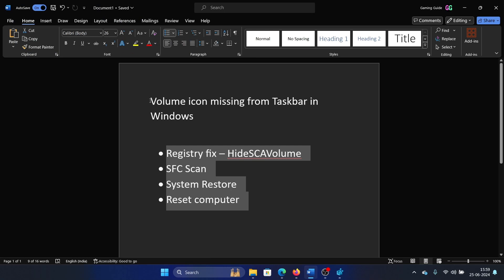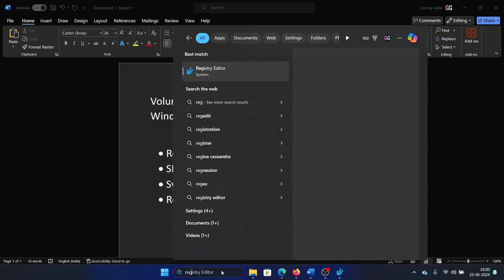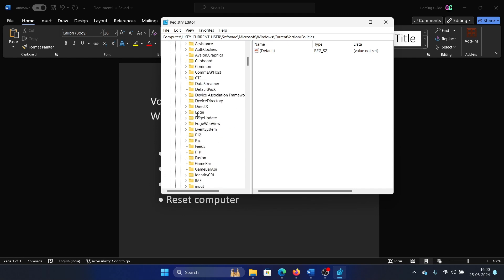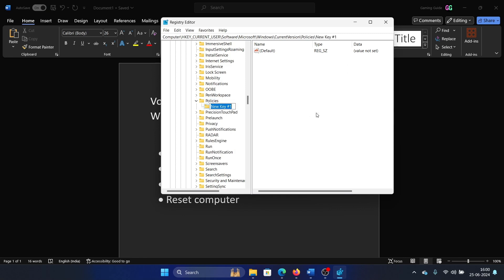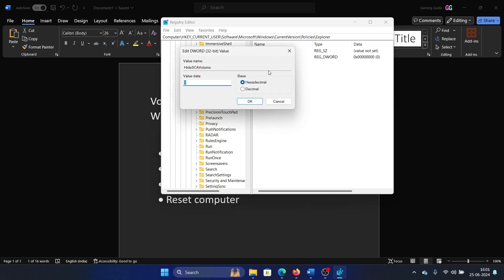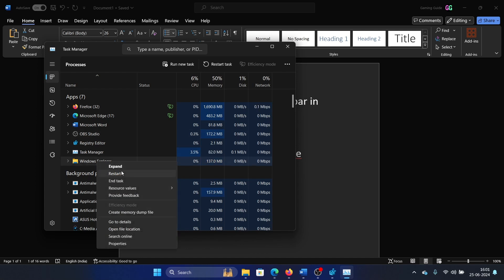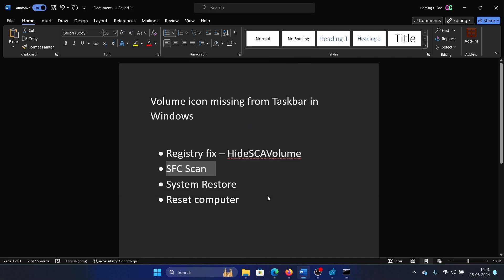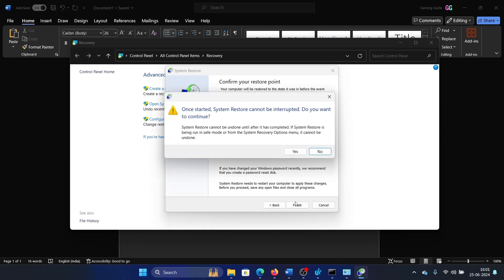How to Fix Volume Icon Missing from Taskbar in Windows 11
Video Title: How to Fix Volume Icon Missing from Taskbar in Windows 11

If you wish to Volume icon missing from Taskbar then please watch this video.